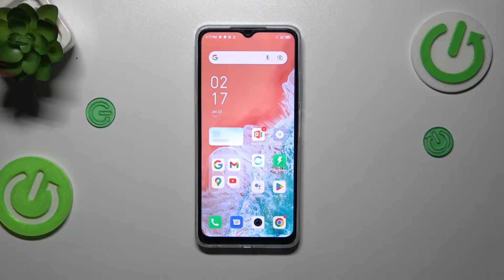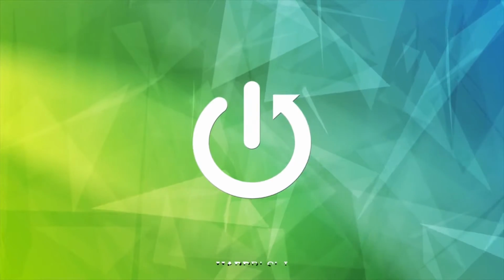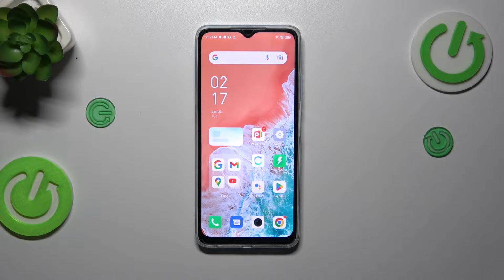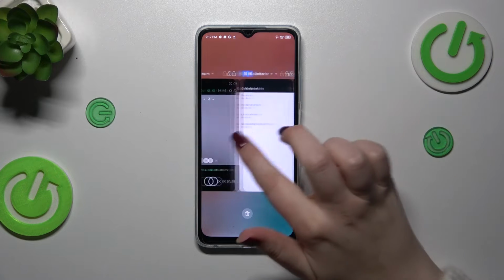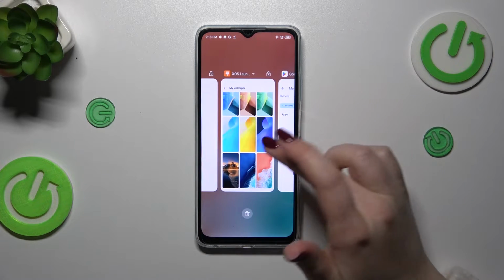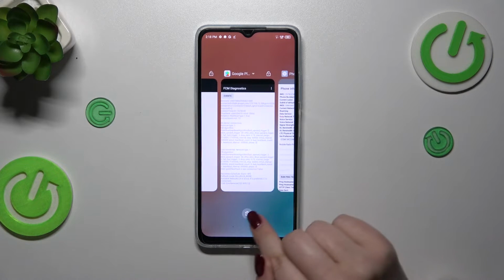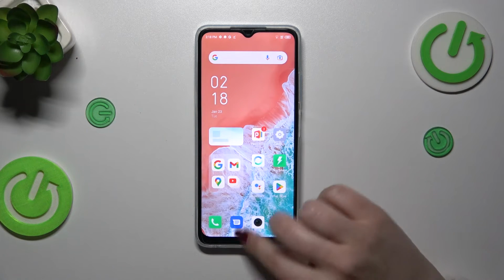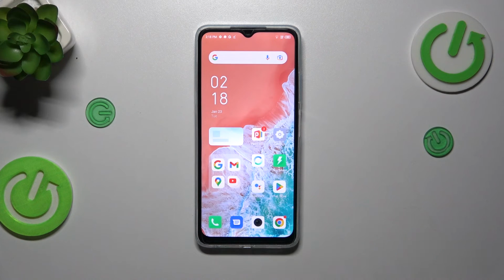How to Turn Off Running Apps on INFINIX Hot 30i?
Find out more:
This tutorial is designed for users of the INFINIX Hot 30i who want to optimize their device's performance by closing or turning off running apps. Running apps consume system resources such as memory (RAM) and CPU, which can slow down your device and drain its battery faster. By closing unnecessary running apps on your INFINIX Hot 30i, you can free up system resources and improve overall performance. In this step-by-step guide, you will learn how to efficiently turn off running apps on your INFINIX Hot 30i, ensuring smoother operation and longer battery life.

What are running apps, and why would I want to turn them off on my INFINIX Hot 30i?
Can running apps affect my device's performance and battery life?
How do I identify which apps are currently running on my INFINIX Hot 30i?
Is it safe to close running apps, and will it affect my device's functionality?
Are there any specific apps that I should prioritize closing to improve performance?